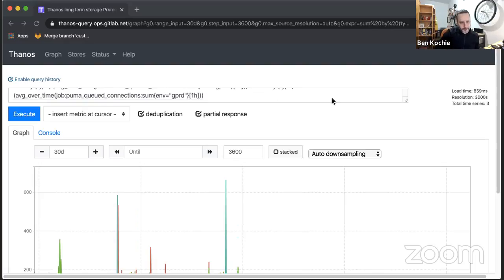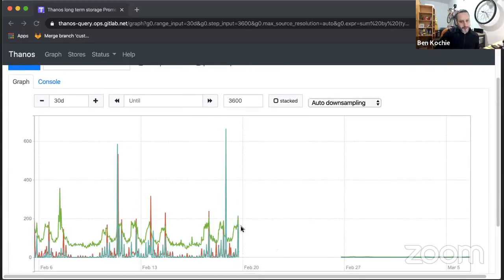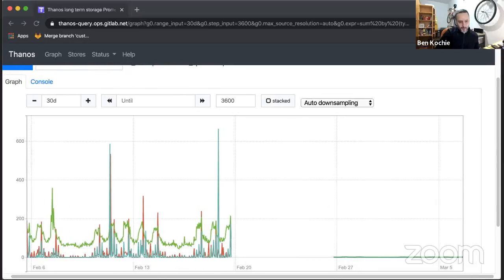AMA with SREs (Public Livestream)